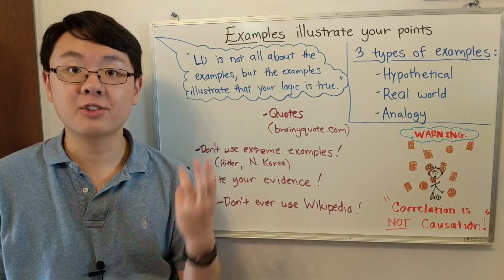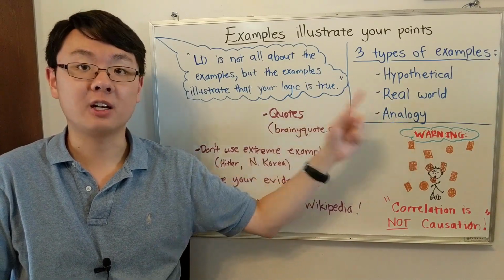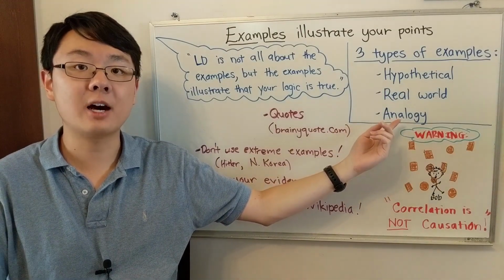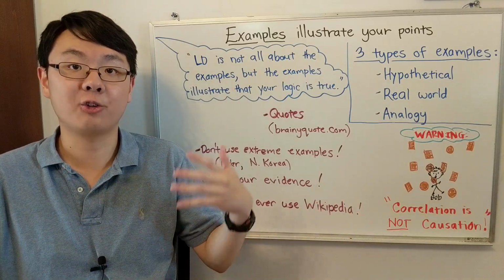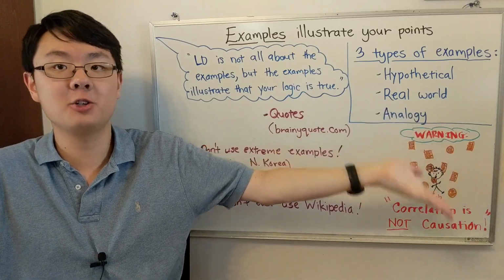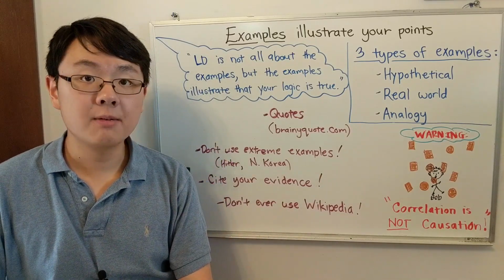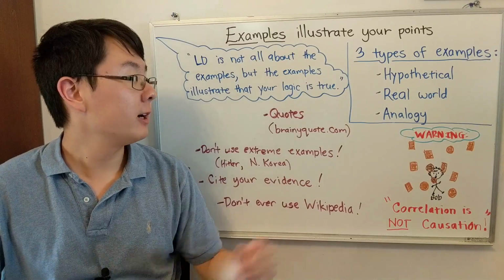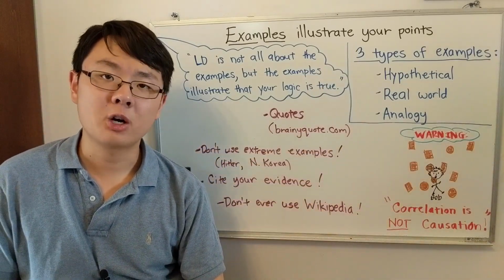Lincoln Douglas Debate 3.8: Using Examples